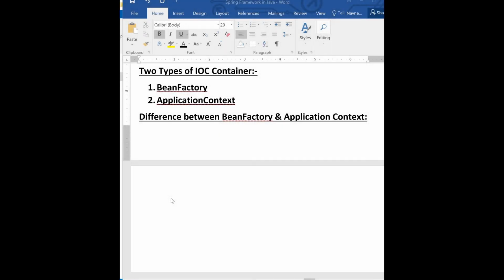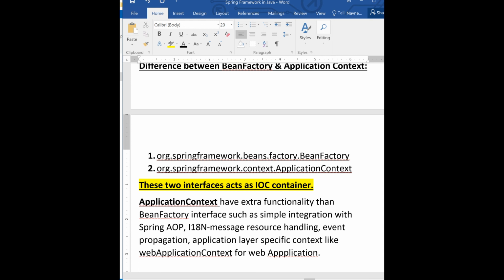Difference Between Beanfactory and Applicationcontext in Spring Framework Part 1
Spring Framework Lecture 3: Difference Between Beanfactory and Applicationcontext in Spring Framework with example